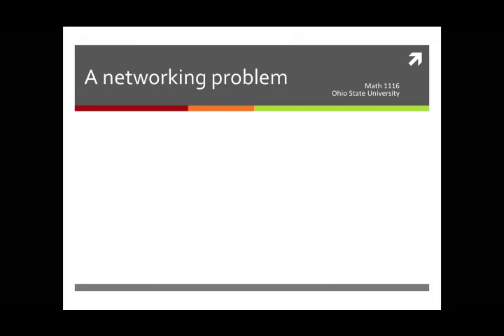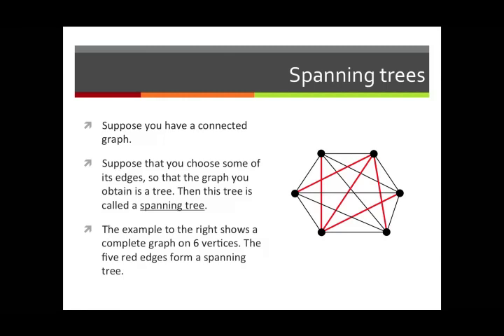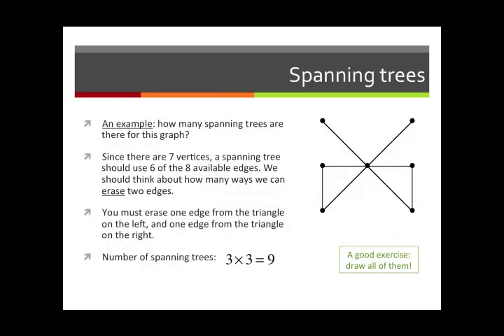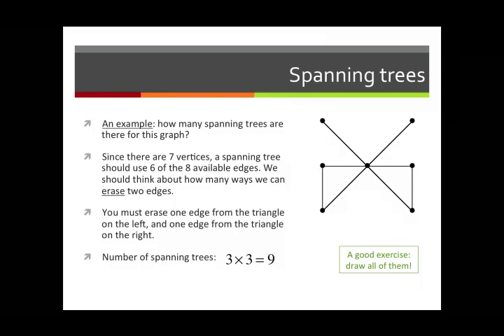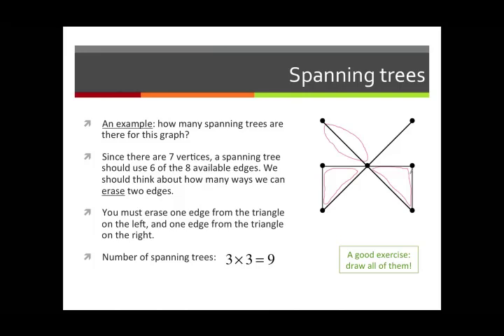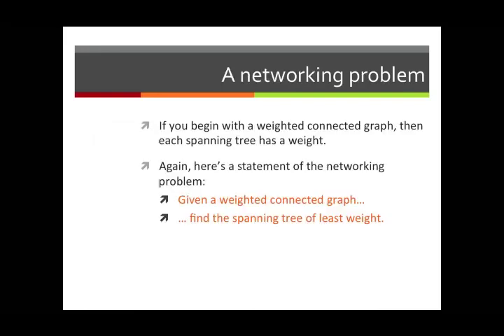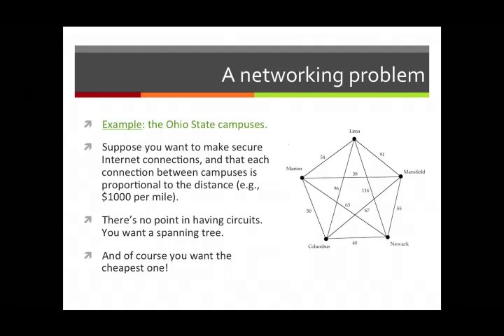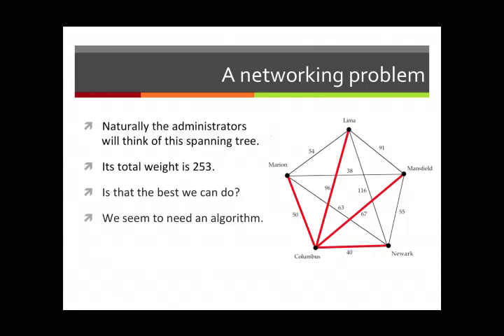A networking problem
In this video, we introduce the problem of finding the minimum spanning tree of least total weight in a given connected graph.